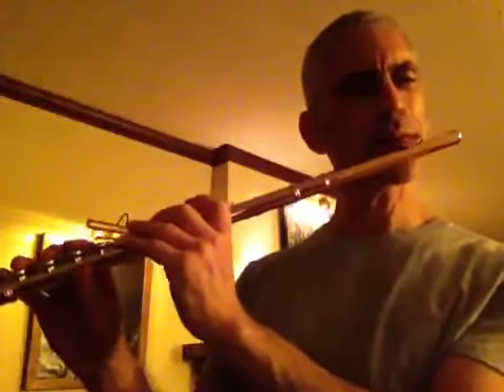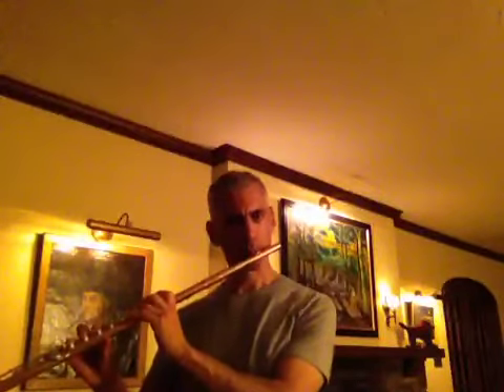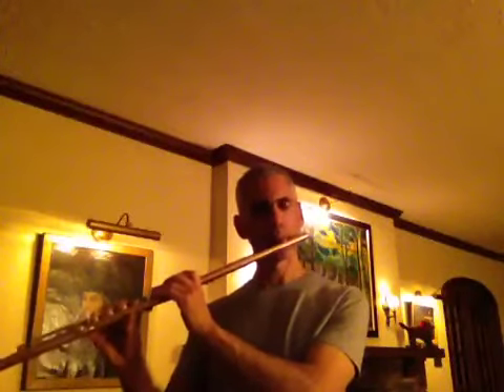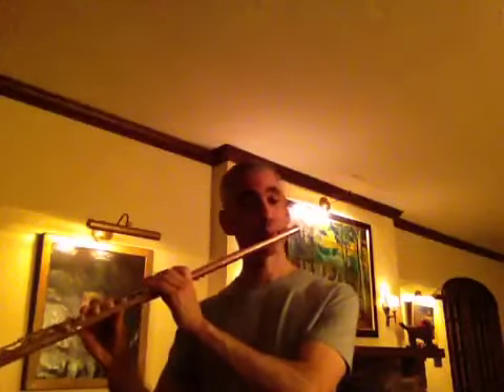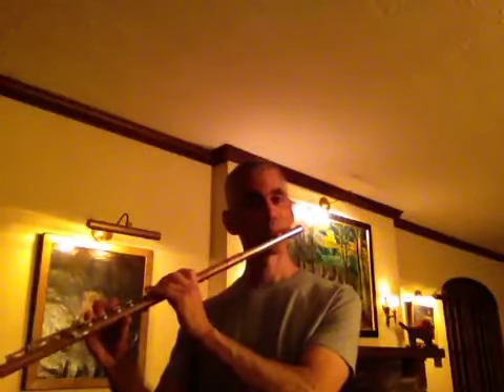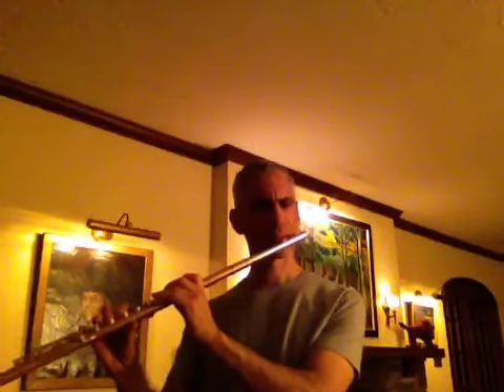SCHOCKERISM Mini Lesson - Gary Schocker flute embouchure detail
Discuss connection between tongue and sides of top lip, and how releasing together can create a nice environment for a fat sound.

LINKS FOR GARY SCHOCKER

TEACHING

MUSIC PUBLICATIONS & COMMISSIONS